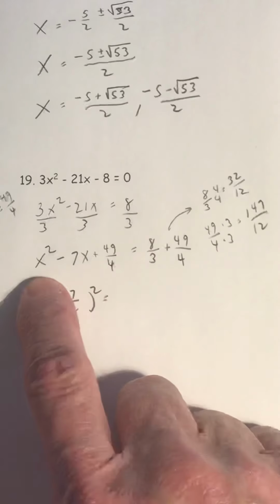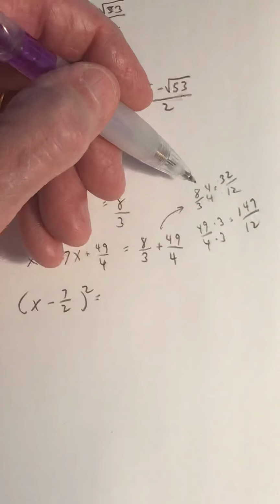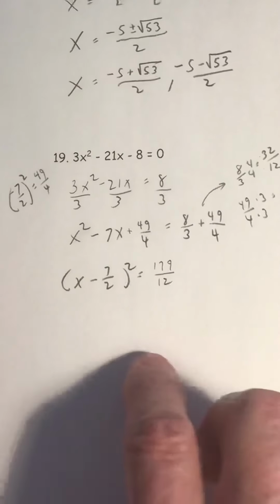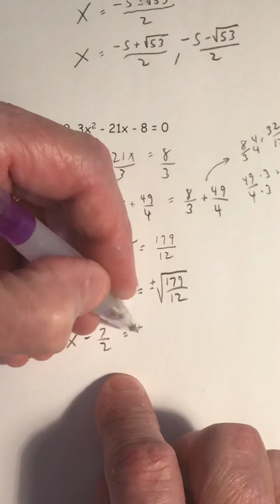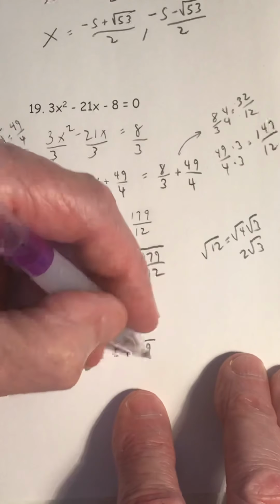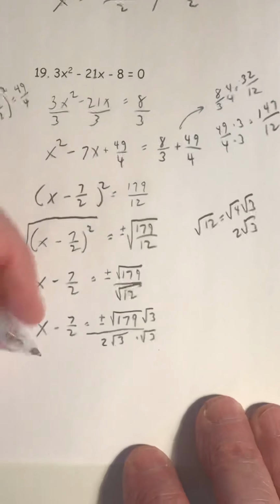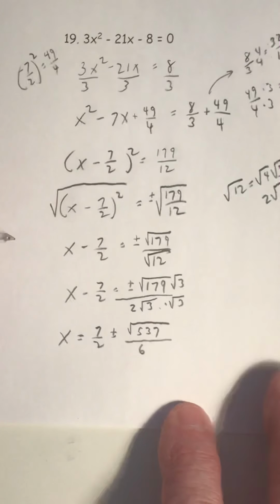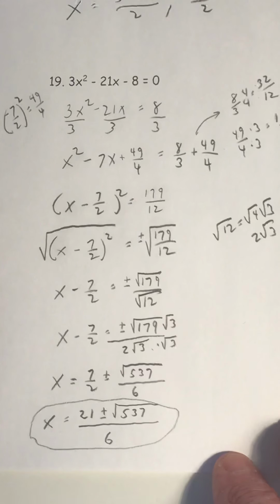Math 1075 [24] page four part two